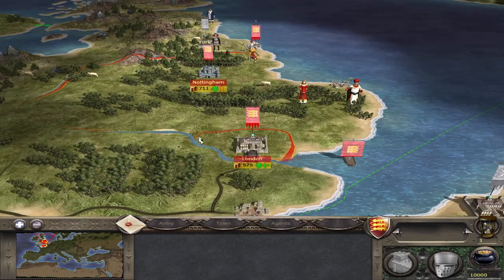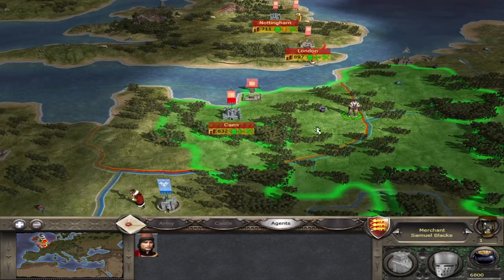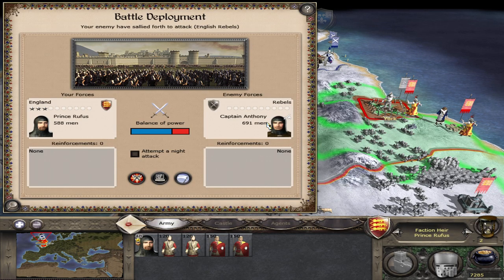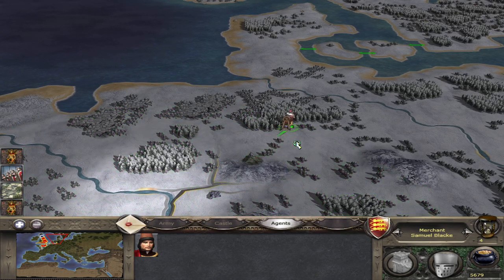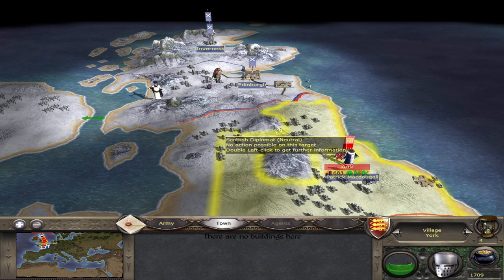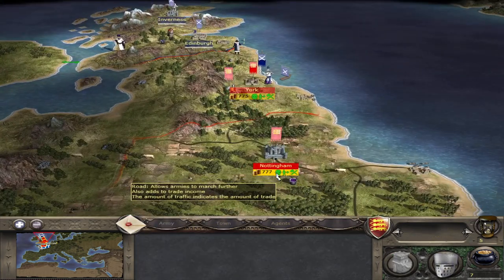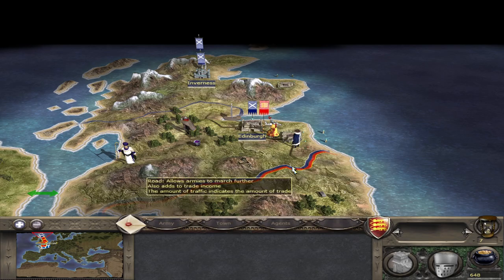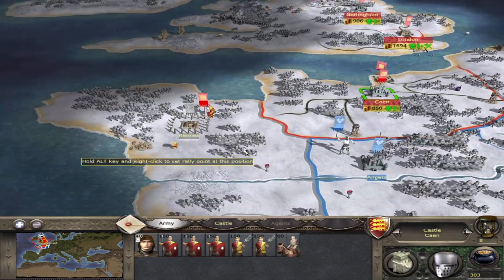King William Marches North: Let's Play - Medieval II: Total War (England Episode 1 Hard)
Episode 1 of a Hard-level short campaign as England